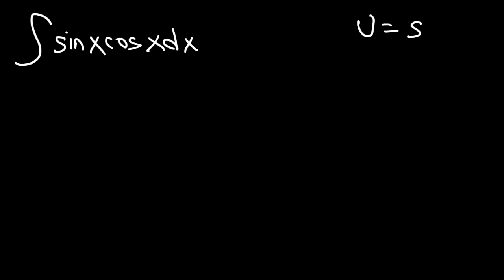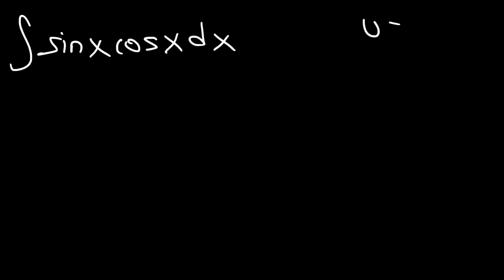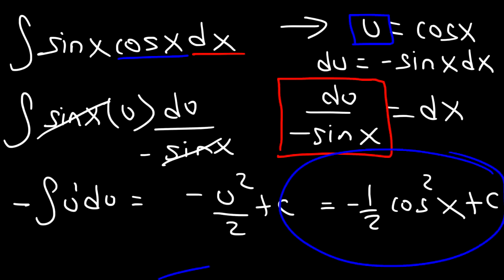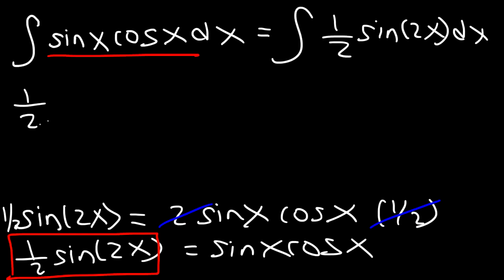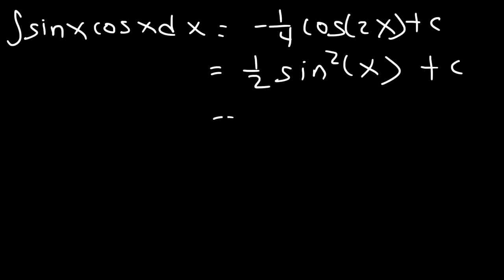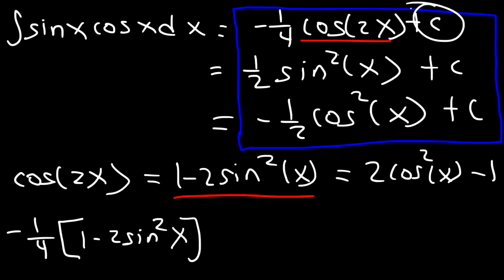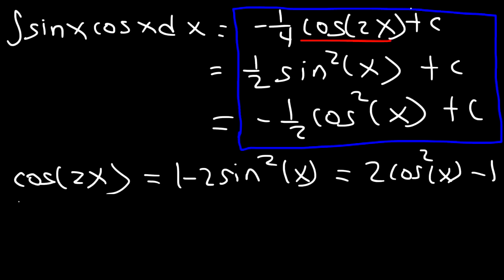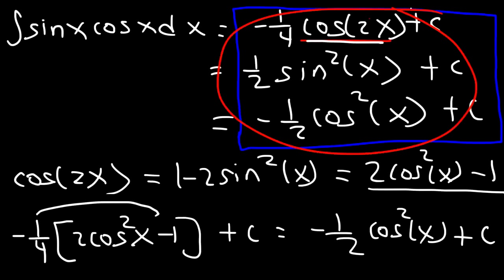Integral of sinx cosx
This calculus video tutorial explains how to find the integral of sinxcosx using u-substitution and pythagorean identities of trig.